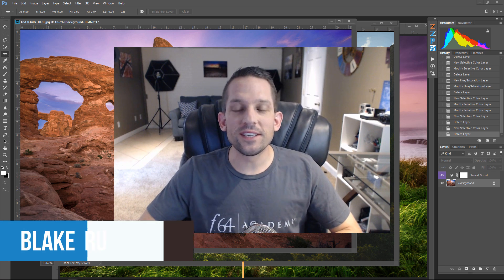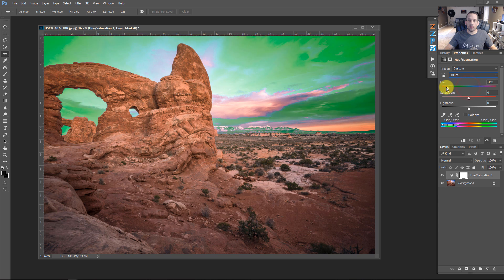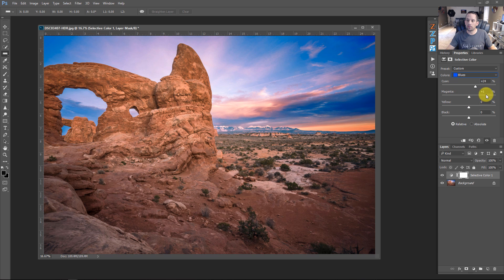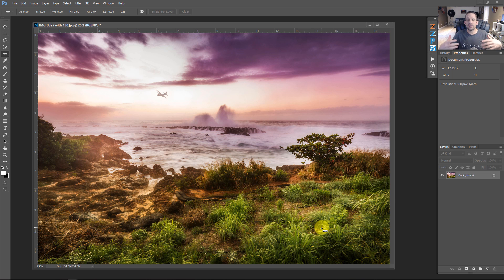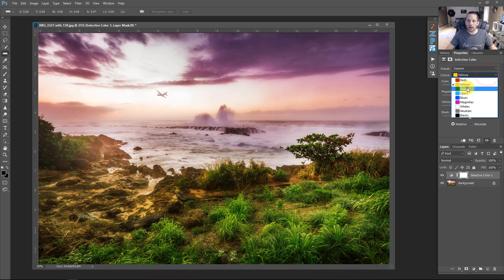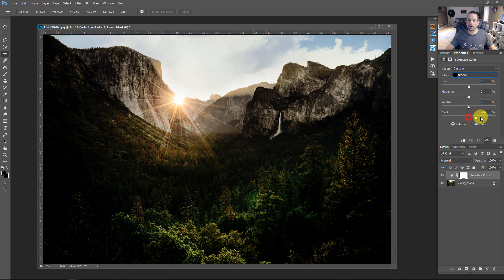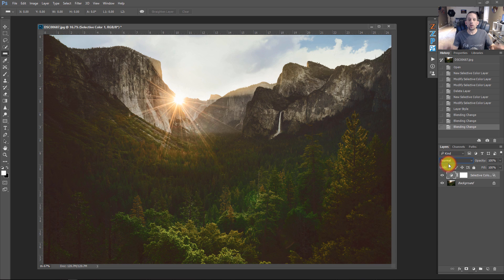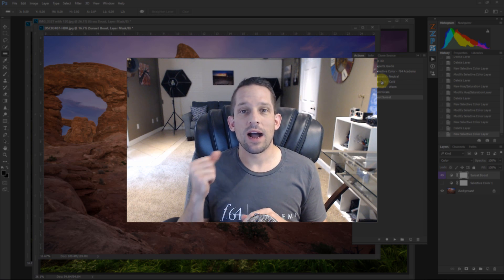Selective Color Adjustment in Photoshop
Selective Color in Photoshop, is it the best-kept secret?

The selective color adjustment layer is a tool that can make your images pop off the page.  Almost every week someone emails me and says, "Blake, how do you make your photos pop in Photoshop?"  I usually respond with a multitude of answers because that is the most difficult question to answer.

You have to assume that by "pop" they mean to make them more exhilarating or attractive.  Since the beginning of time, we as humans, have always been attracted to colorful things.  Go out into the woods and look around, what do you see?  A mix of gray, brown, black, and drab greens.  However, when you see a contrasting red berry sticking out of a bush or a lone flower growing next to a tree, you immediately flock to it.

Regarding what I know of humans and the question at hand, "How do you make your images POP," my response is the Selective Color adjustment layer in Photoshop.   Before you go running to the HSL layer, hear me out.  The HSL Layer is great as a technical tool to get your colors dialed in with the proper hue, saturation, and lightness, but the Selective Color Adjustment Layer is more of a refinement tool.

Selective Color works on the principle of available color and color mixing.  It allows you to increase or decrease the percentage of a color within the color in question.  For instance, if you have a sunset that is predominantly blue, but you want it to be a bit warmer, you can go into the Selective Color adjustment layer and modify the percentage of the colors available in the given color.

Does that mean you are changing the hue in the color blue?  Absolutely, but it is not as heavy handed as the HSL adjustment layer because it does not allow you to change the color property by rotating it around the color wheel.  Instead, it removes or adds the percentage of the available color within the color.  As you experiment with it, you can go into the color blue, then change the red to 100%.  It does not change the color blue to 100% red it just boosts the available red within the color blue.

Are you confused yet?

Good!  Watch this video tutorial, download the actions, and experiment with it on your own and I am sure you will realize soon enough why Selective Color is one of my go-to options for making my images "pop."

In this tutorial, I will show you how to use selective color to boost sunsets, make grass a little greener, and make the cinematic effect.  Don't forget to experiment on your own and couple the Selective Color Adjustment Layer with Blend If, Opacity, Blend Modes, and Masks!